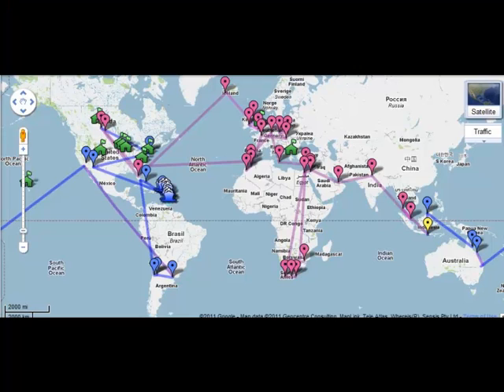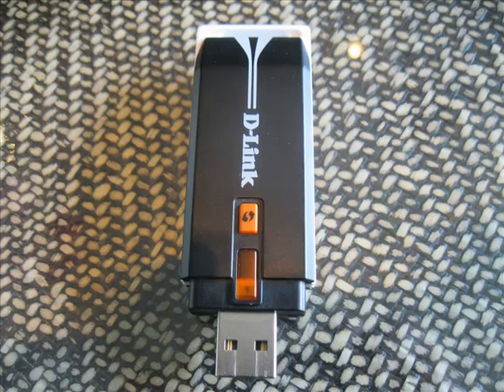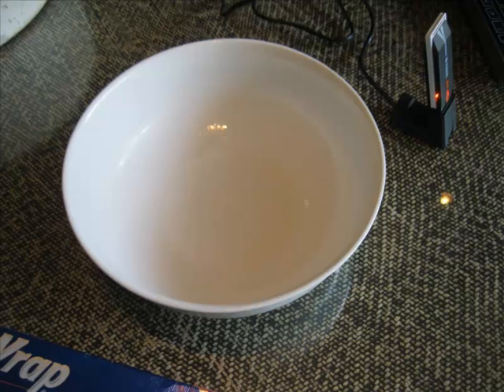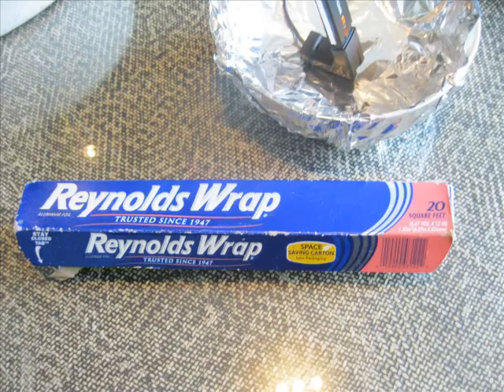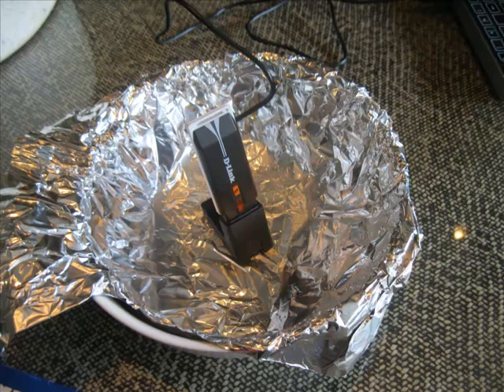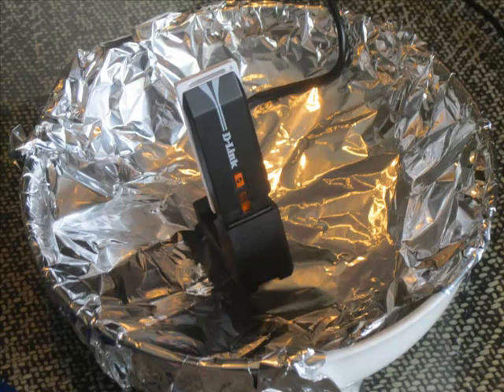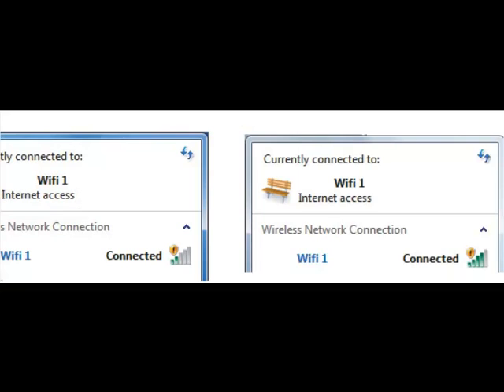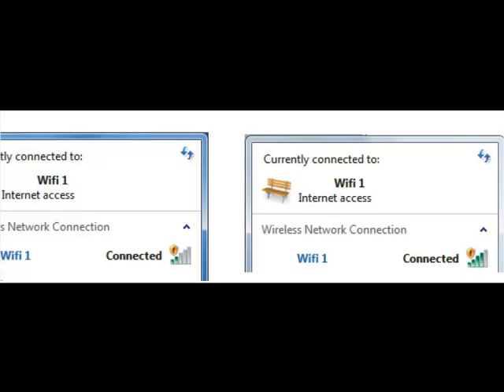Increase wifi signal How to...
I am so tired of paying for wifi signals...I wanted to increase my wifi signal in hopes of finding a free signal.  So this is the cheapest method I have found and it actually works.